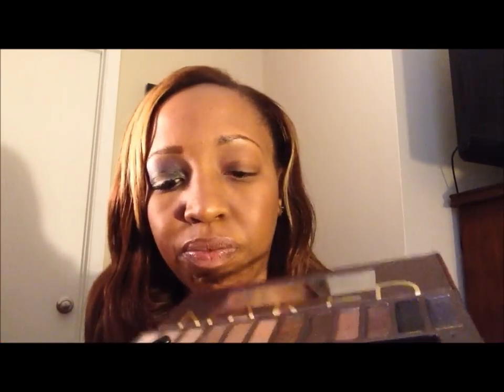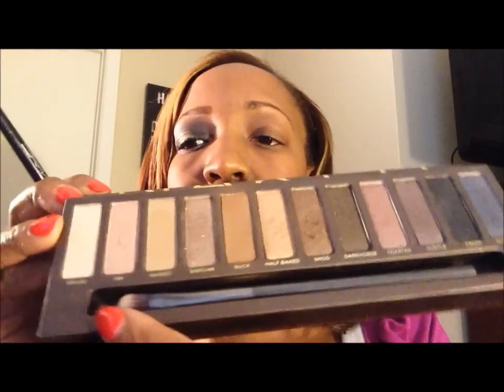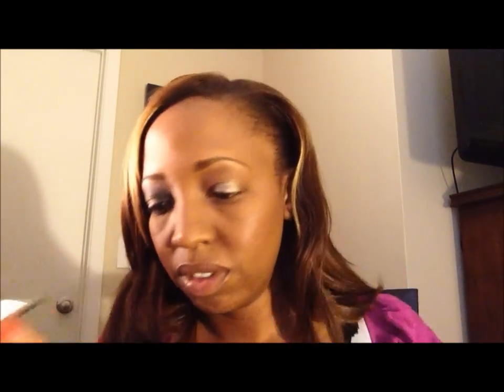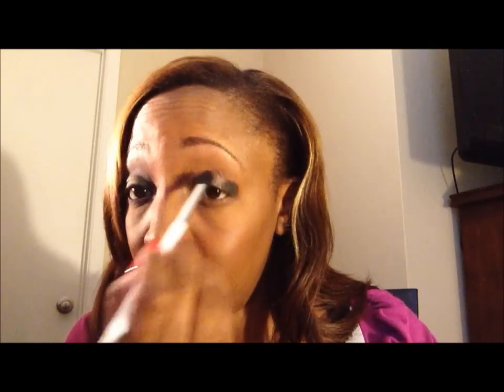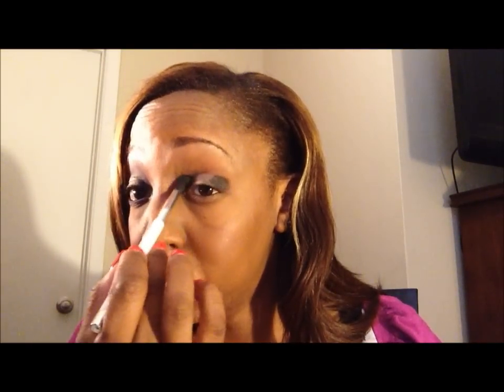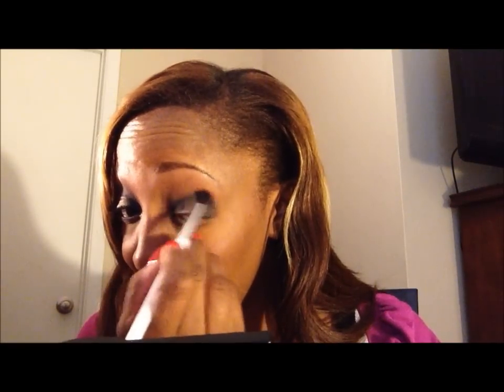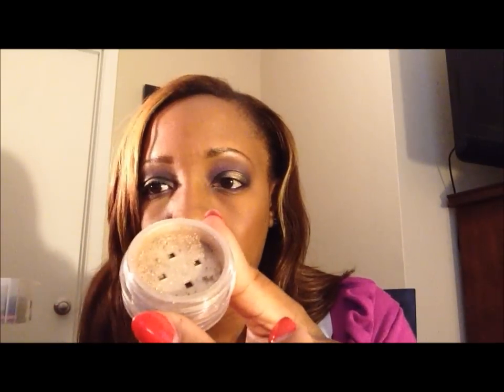Tutorial: Smokey Purple Eye (Empower)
Lid Color: Side Car from the Urban Decay Naked Palette
Outer & Inner Edge: Mac Cosmetics Black Track Fluid Line & M.A.C. Carbon eyeshadow
Crease: Deep Purple and Pink (mixed) from BH Party Girl Palette
Eyebrow Highlight: Orb
Foundation: M.A.C. Stuid Fix Fluid NC50
Cheeks: M.A.C. Blush "Flirt"
Lips: any clear/nude gloss

Join my team to make money from home. and click the links on the side bar.
The benefits of joining my team: ONLY $25 TO START!
Make extra money working a few hours/week from home
Learn skillls and marketing techniques to use for your own business
Website/Blog included (with demo on how to use your blog)
Team of experts who make more than $10K/month